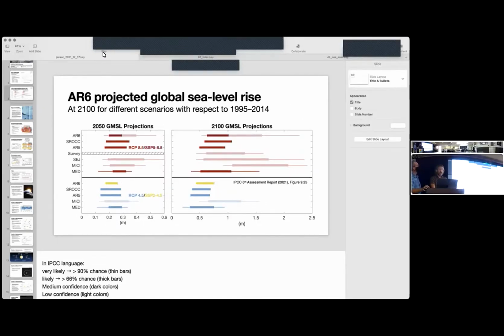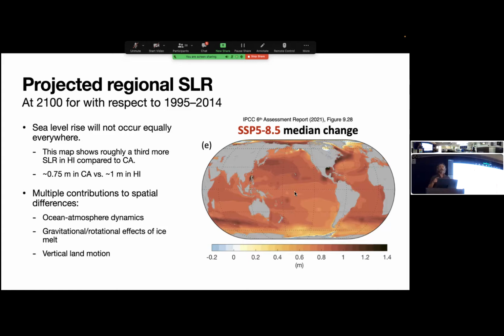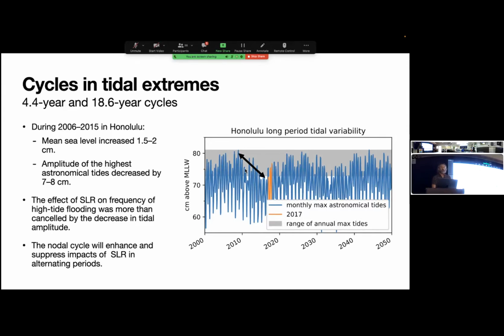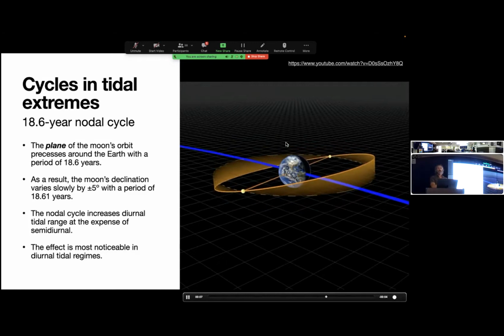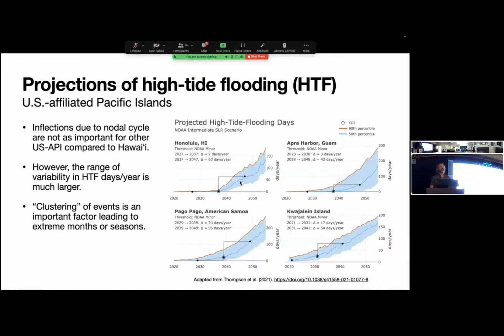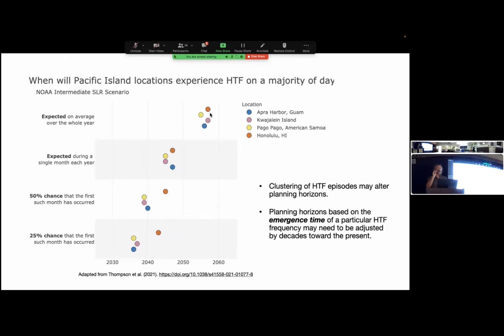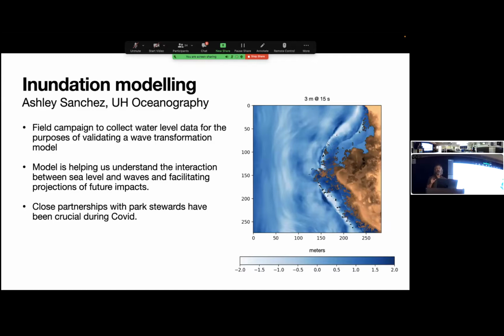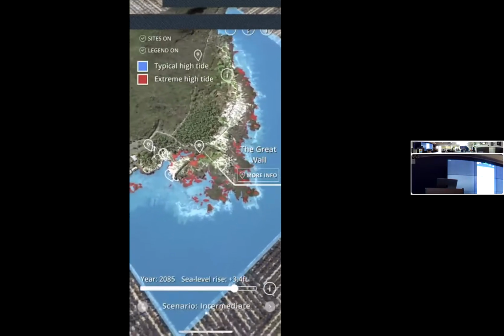A Slice of PI-CASC Seminar: From the moon's “wobble” to augmented reality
Sea-level rise is impacting island communities across the Pacific, and the frequency and severity of impacts are certain to increase in coming decades. For our December seminar, Dr. Thompson will discuss how and why the impacts of sea-level rise will evolve differently across the Pacific, as well as newly developed tools for communicating the risk posed to coastal communities, infrastructure, and cultural assets.